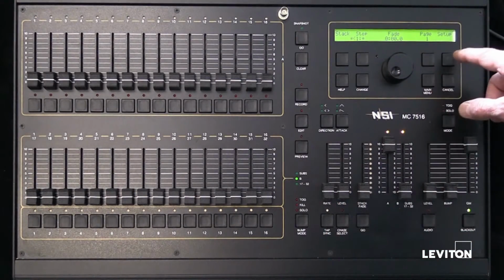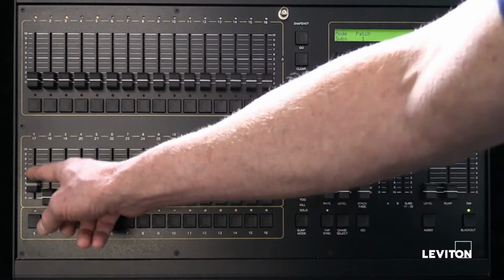7500 Series Technical Support and Training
This video offers step-by-step instruction in operating the 7500 Series Console, including basic operation and controls, settings, selections and adjustments, recording submasters and more. A comprehensive tutorial for anyone operating a 7500 Series Console.